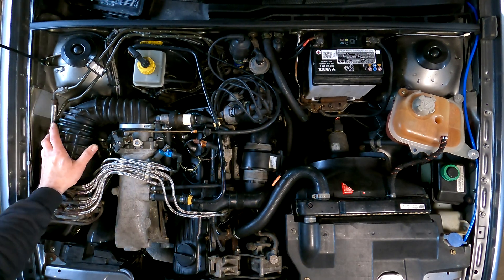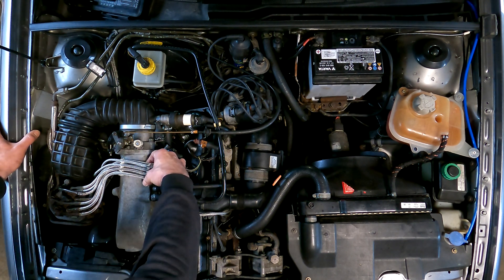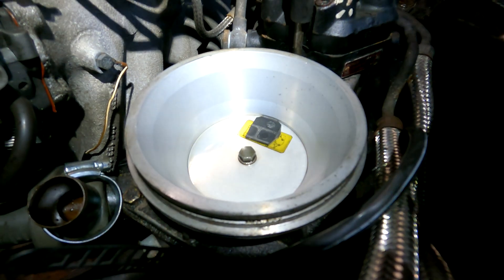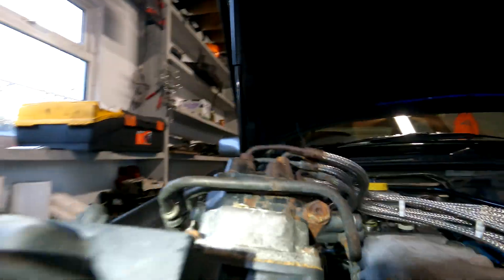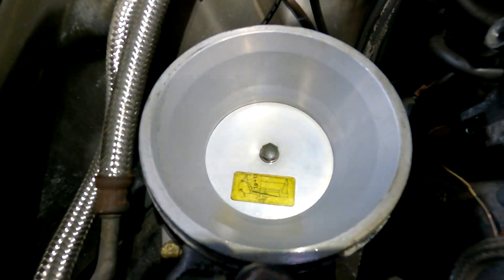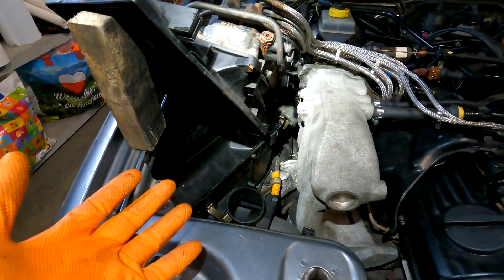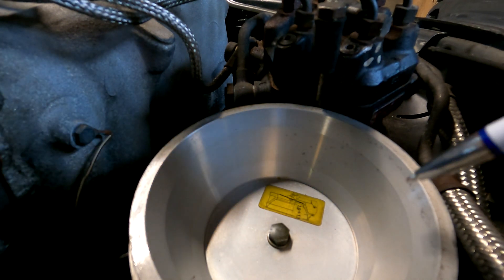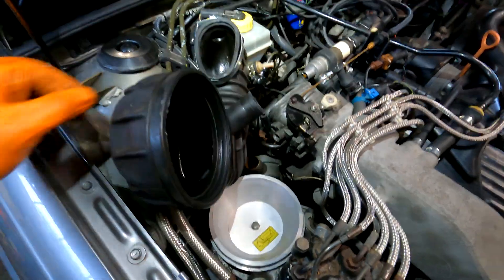Airflow sensor, air flow meter KE-Jetronic K-Jetronic adjustment and settings check.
Hi. Today im showing how to check settings of your airflow sensor in KE-Jetronic or K-Jetronic injection. Correct settings are improwing cold and hot start of your engine.